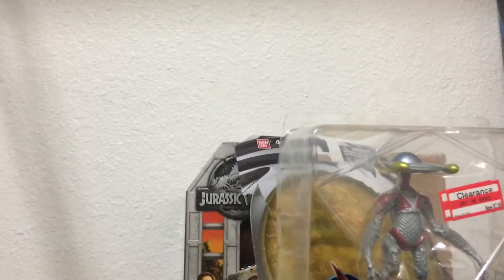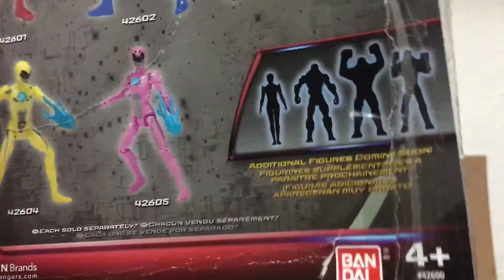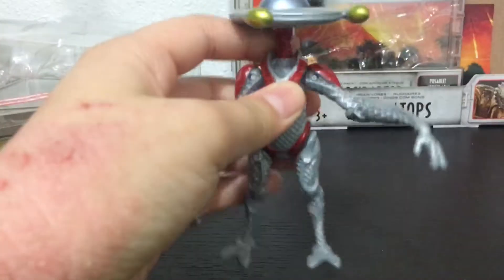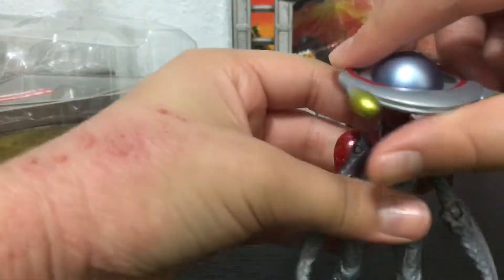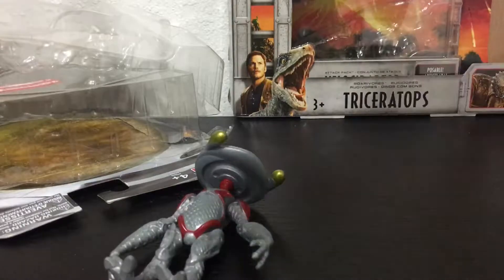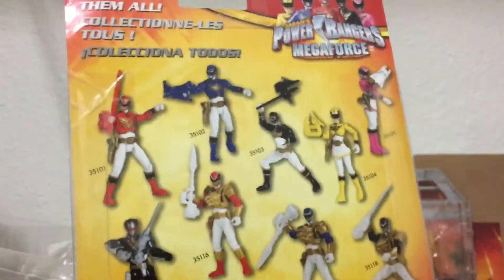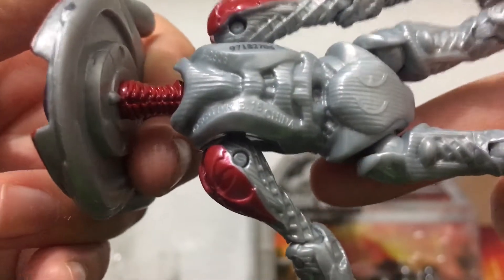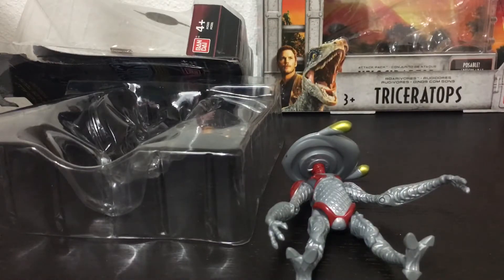Power rangers alpha 5 toy review